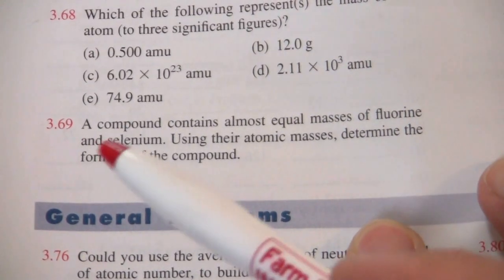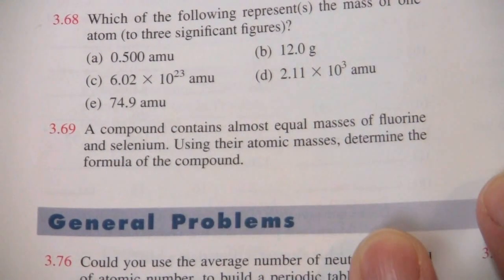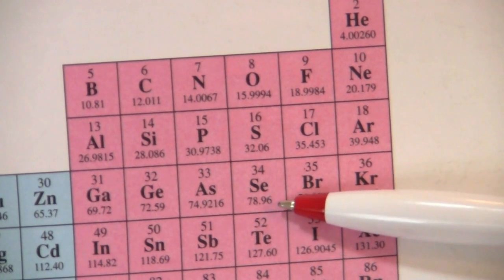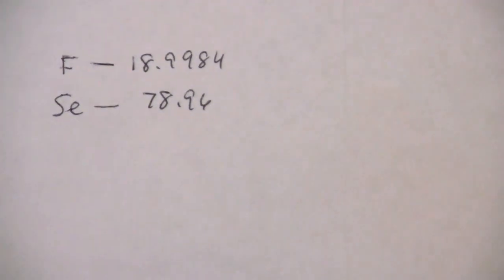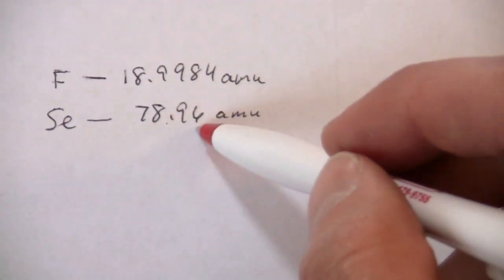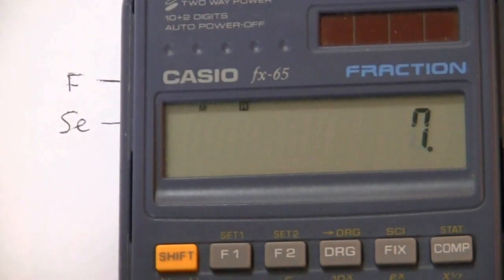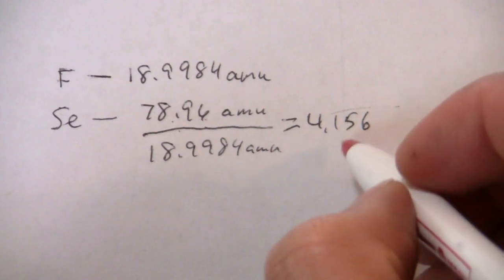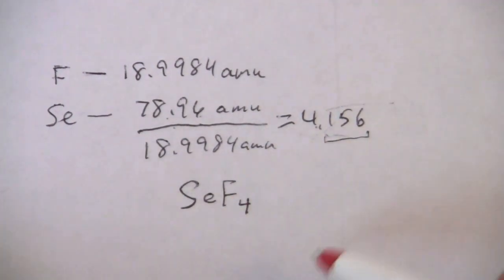Formula From Atomic Masses & Mass Ratio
Determine the chemical formula from the mass ratio of the elements and their atomic masses.
Goldberg Prob. #3.69